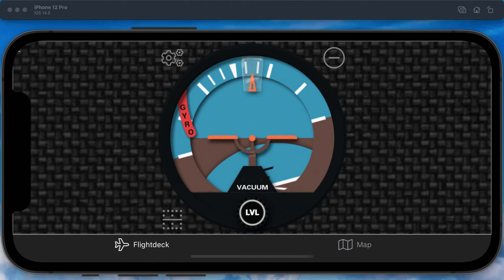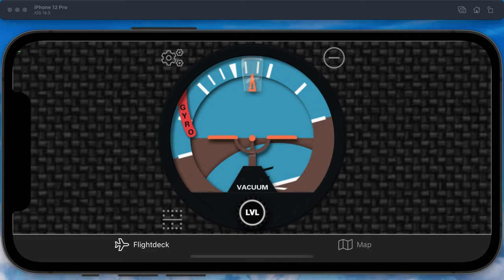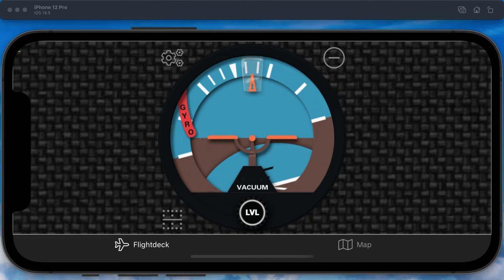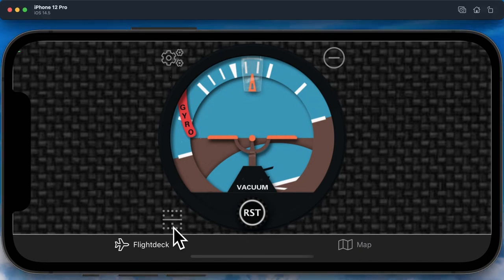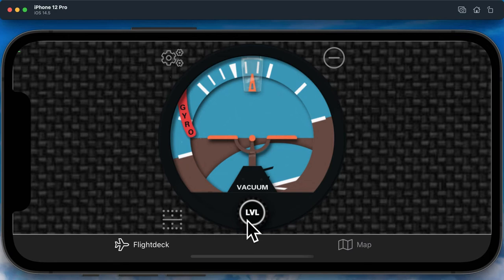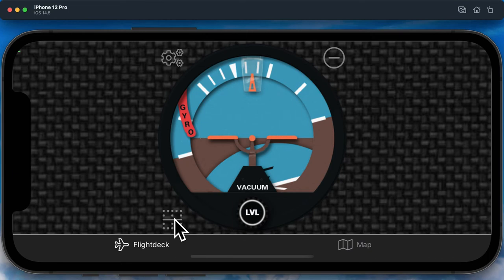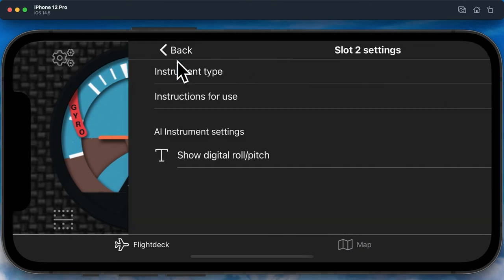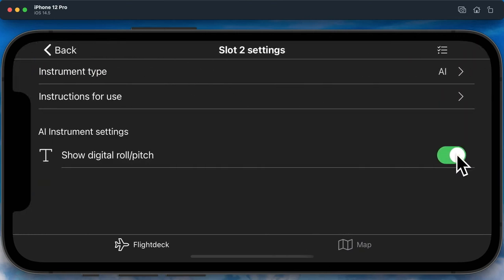fDeck: Flight Instruments Attitude Indicator Tutorial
This short video shows the operation of the Attitude Indicator instrument in the fDeck:Flight Instruments app.